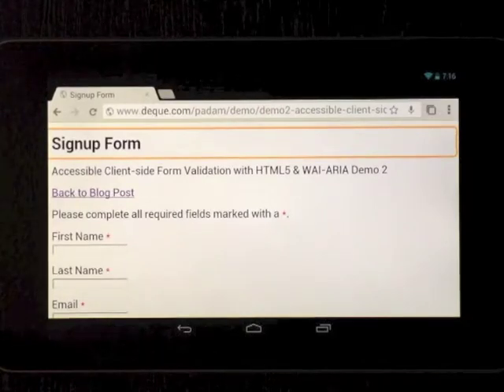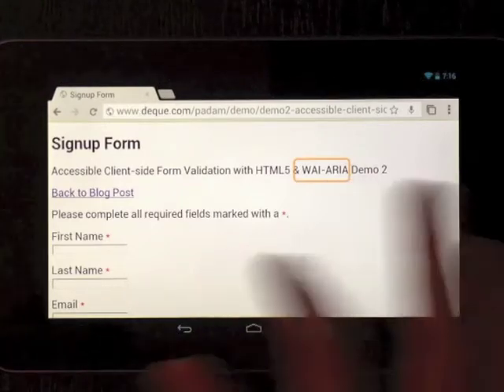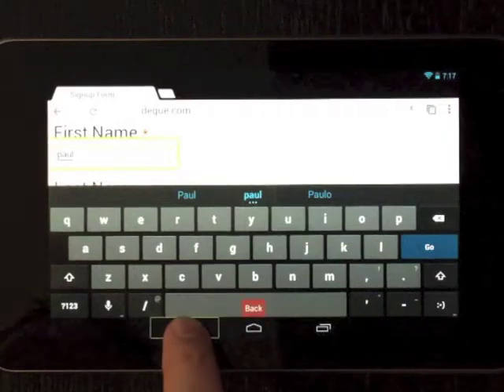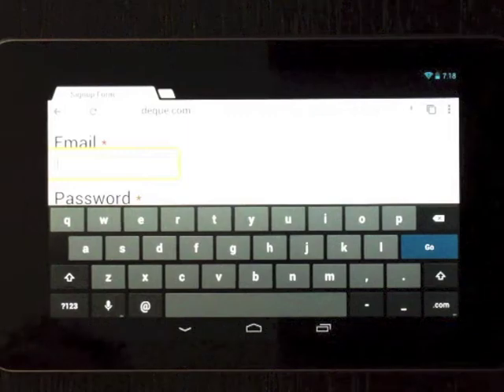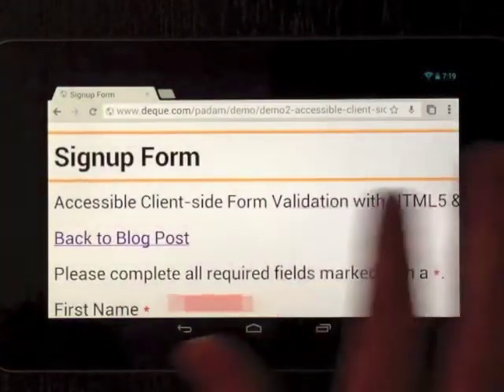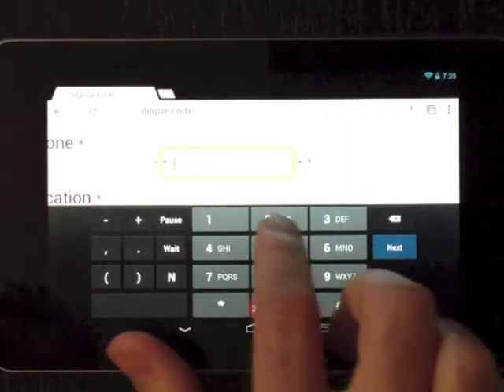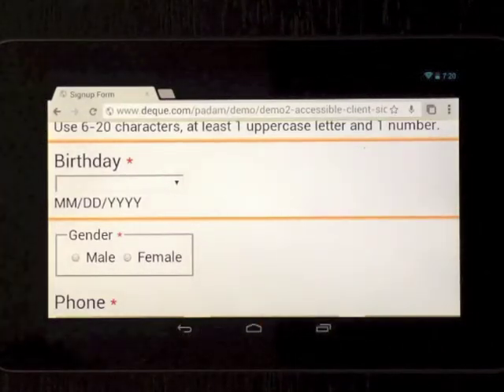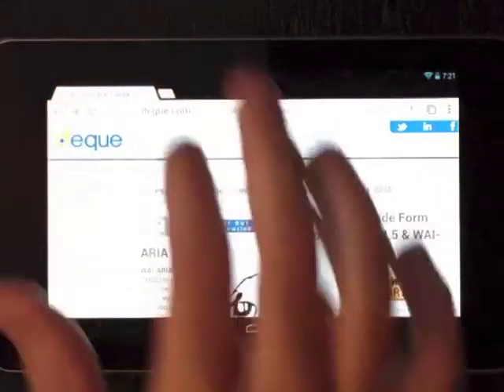Android 4.1 Jelly Bean & TalkBack HTML5 Form Accessibility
In this video I attempt to fill out a form using TalkBack and the Chrome web browser app on Android 4.1 Jelly Bean. It does not go well. Android accessibility is really bad, super buggy, not a polished, usable experience like with iOS & VoiceOver.